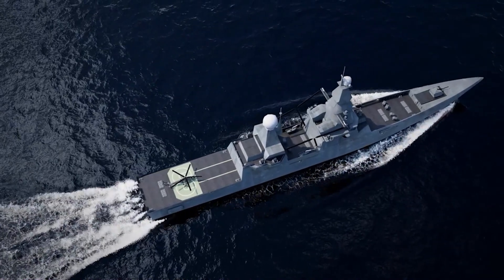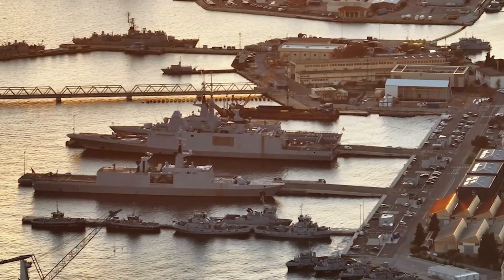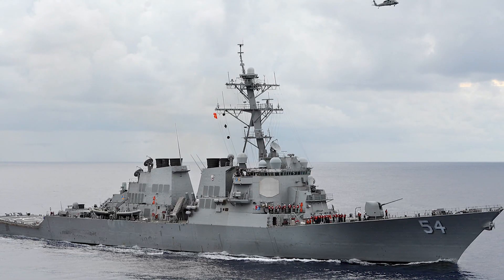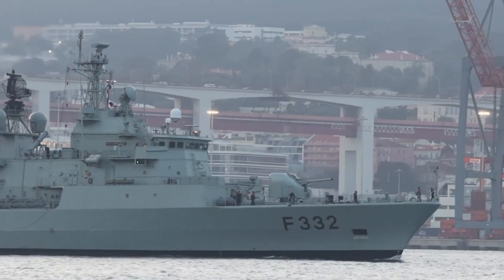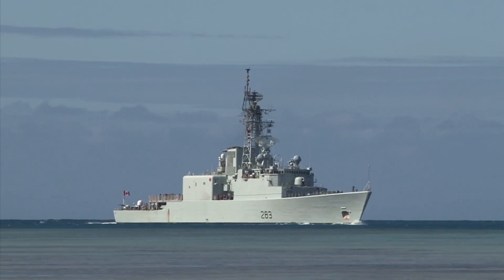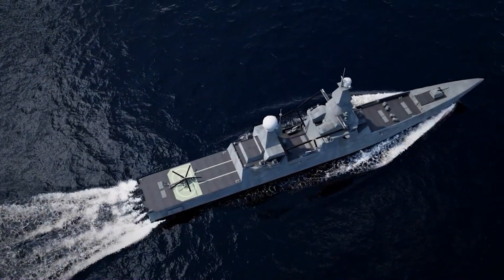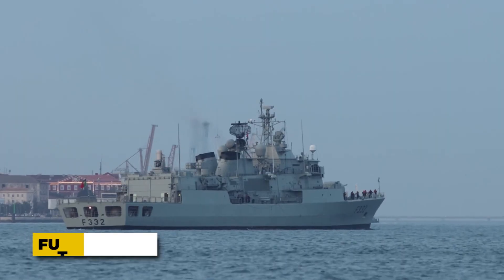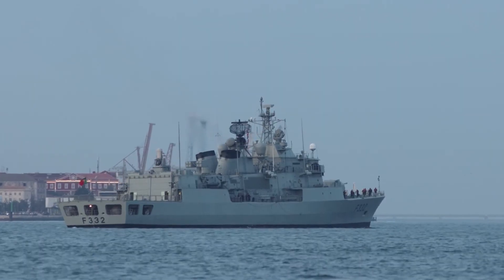UK’s Stealth Destroyer With Laser Defense Just Entered the Atlantic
A stealthy warship equipped with cutting-edge lasers has just entered the Atlantic, signaling a major leap in naval defense technology. Imagine a vessel that can glide almost undetected through the ocean while being capable of neutralizing incoming threats at the speed of light. This is not science fiction—it is the reality of the United Kingdom’s newest stealth destroyer, designed to combine low observability with advanced defensive firepower.